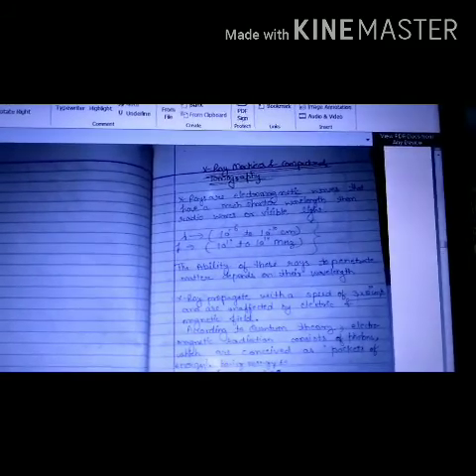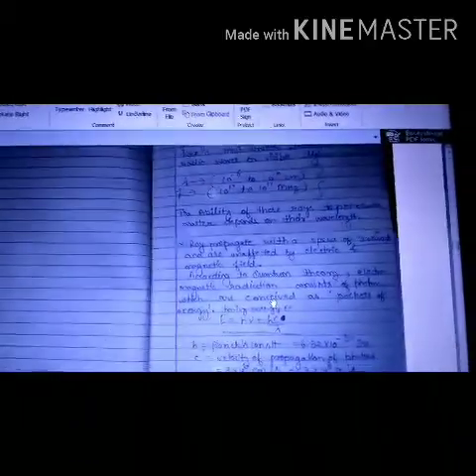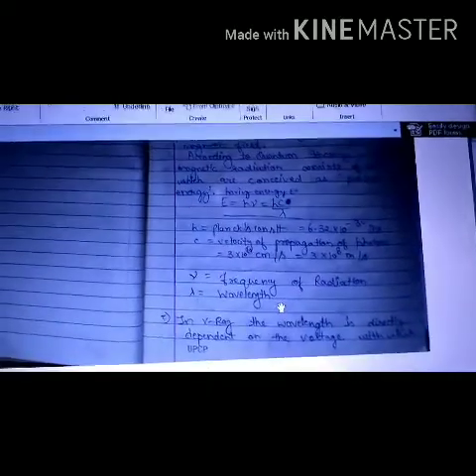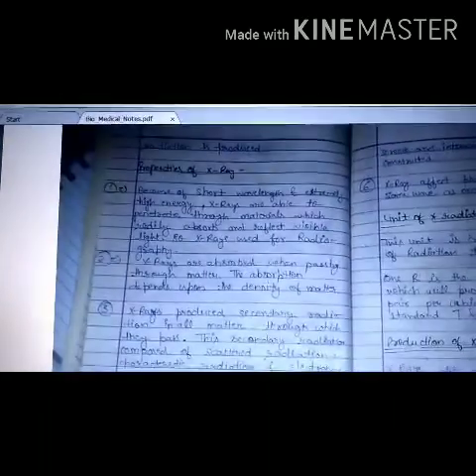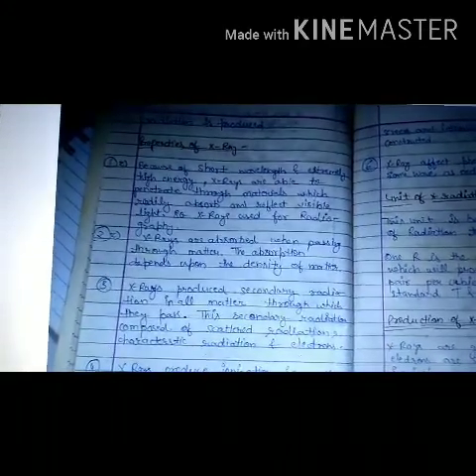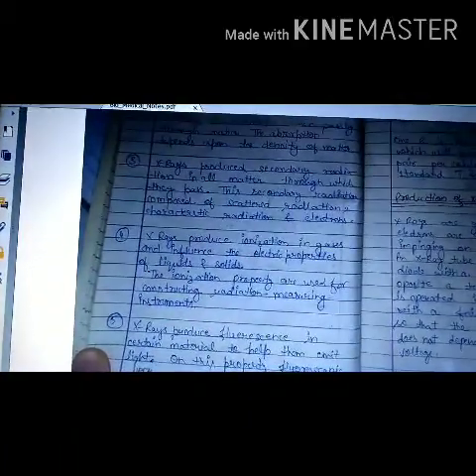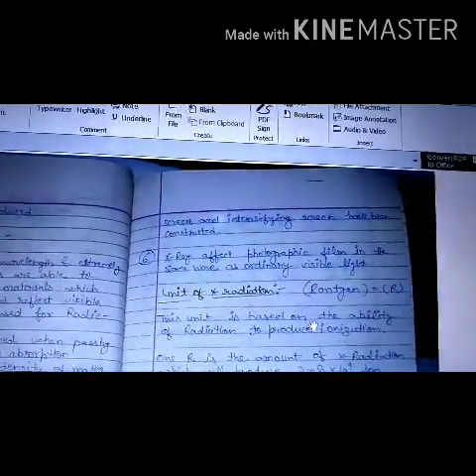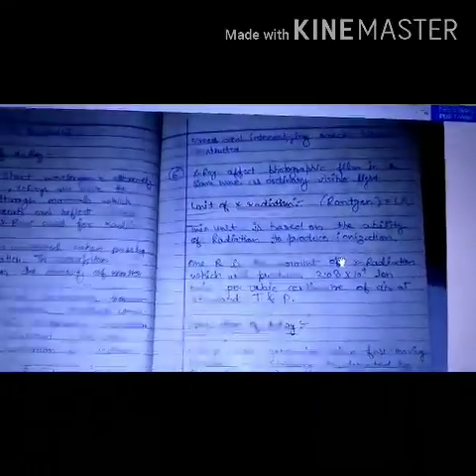8 X Ray 1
The present video discusses about the brief of X-Ray and its properties